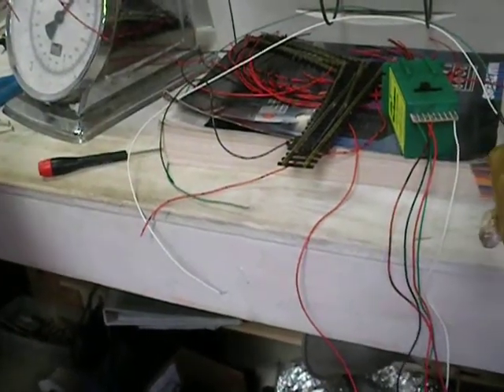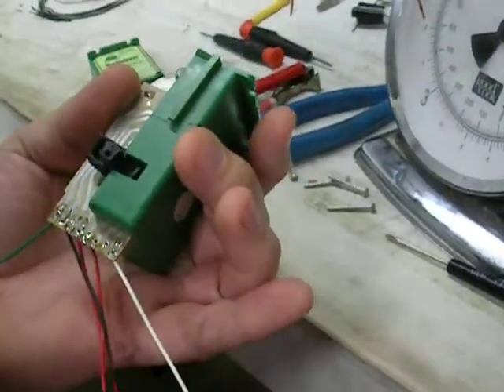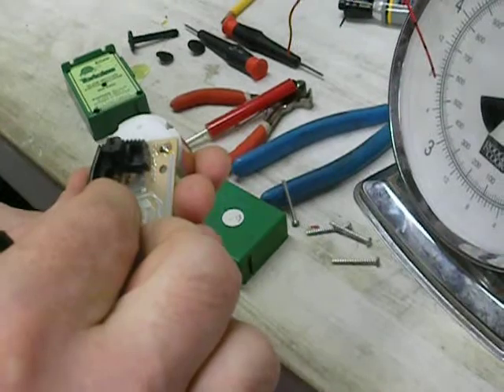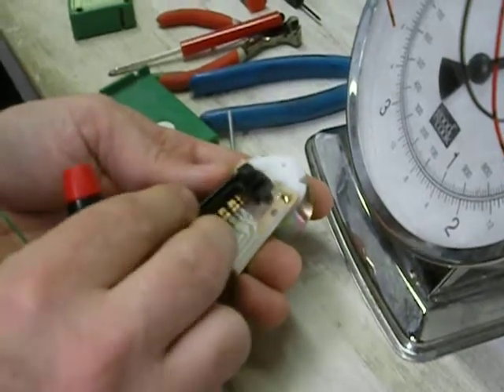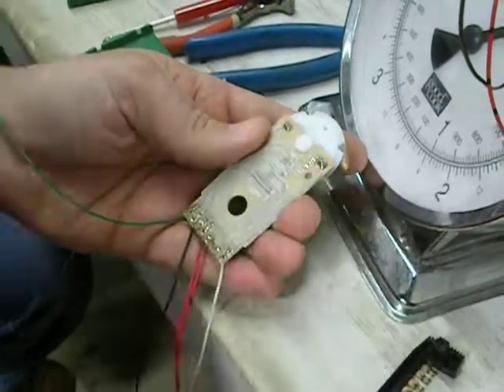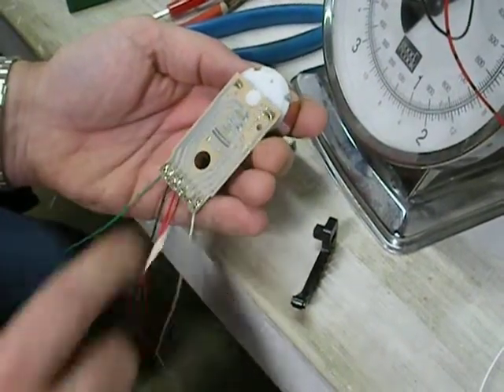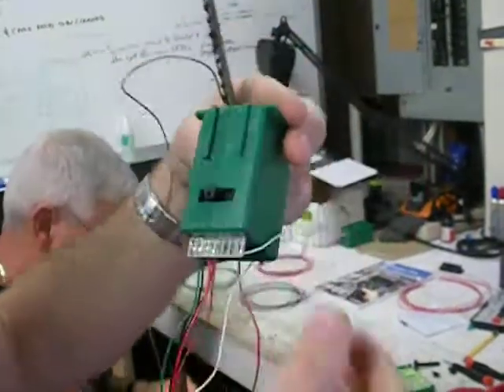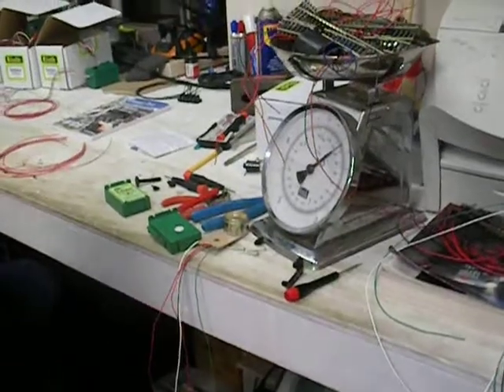N Scale electronics. LED lighting using switch-it with tortoise. # 2 of 4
N Scale electronics. LED lighting using switch-it with tortoise turnout control.